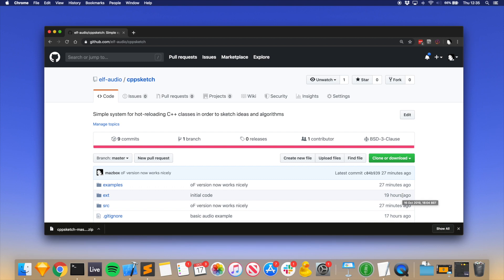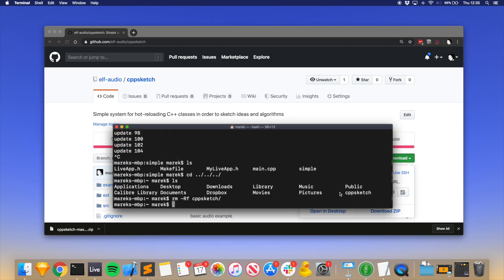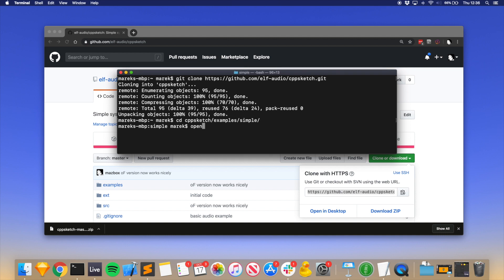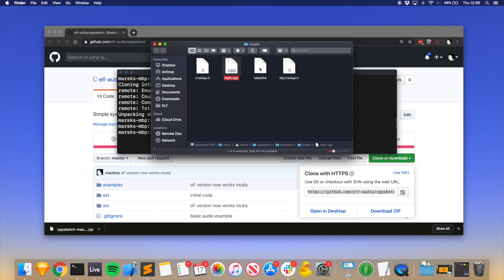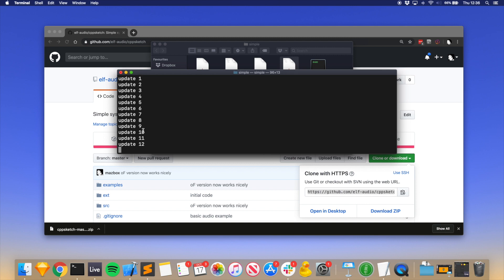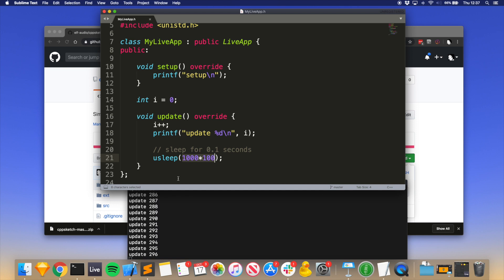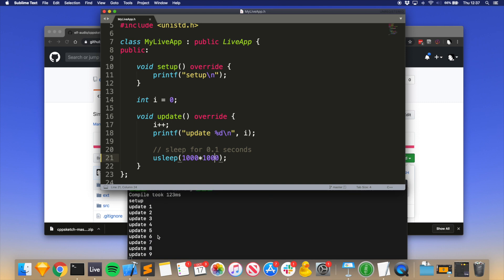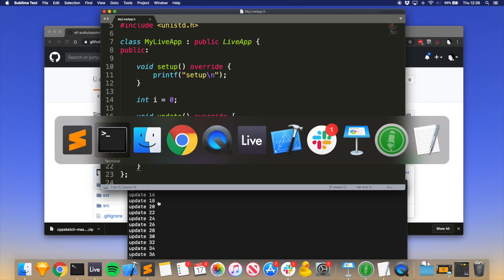cppsketch basic tutorial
Short video introducing cppsketch, a simple library for hot-reloading C++ classes in order to sketch ideas and algorithms (mac only). It's quite naive, in that it just starts your program again and doesn't save variables.